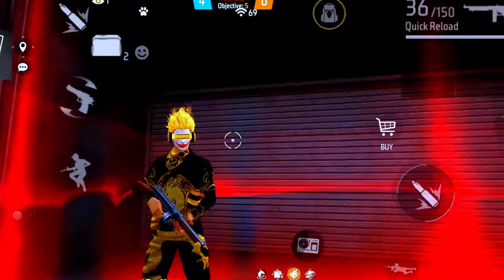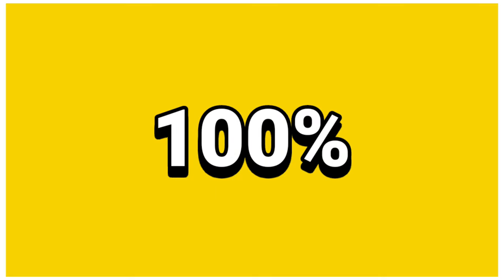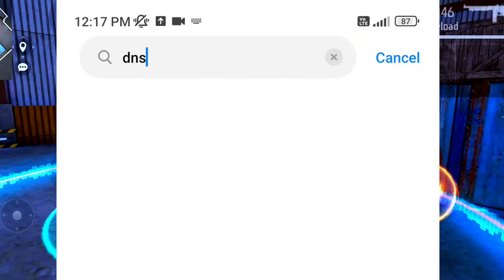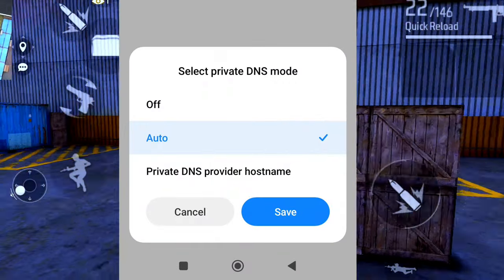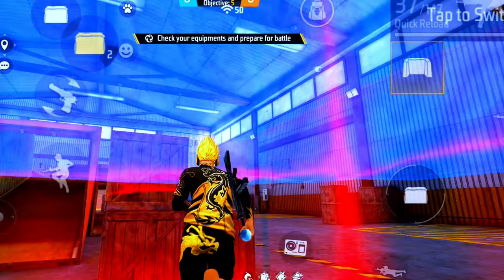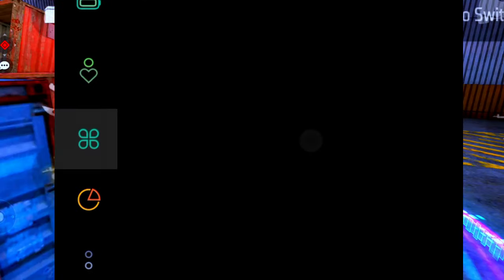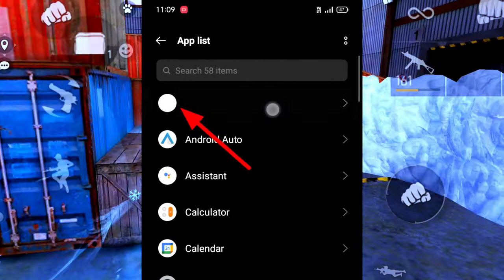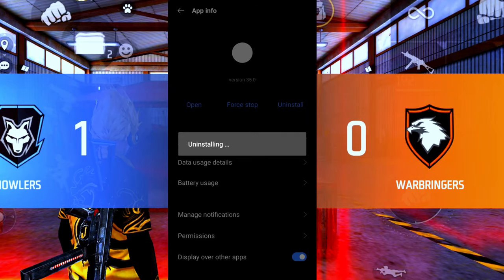Free Fire Auto Ads Problem | Screen Ad Free Fire Khelne Me Problem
free fire
auto display ad kaise band karen?
pop-up display ad kaise band karen
mobile me ads ko kaise band kare
auto display ad kaise off karen
screen ad free fire khelne me problem
free fire me add kaise band kare
free fire auto ads problem
free fire khelte khelte video kyon a raha hai
free fire khelte khelte video kyon aata hai
automatic screen ads problem
mobile me ads problem
mobile me add aana kaise band kare
mobile me ads off kaise kare
mobile me automatic add kaise band kare
mobile me aane wale ads kaise band kare
how to block ads on android mobile
mobile me bar bar ad ko kaise band kare
mobile me bar bar add aa raha hai kaise band kare
mobile me ad block kaise kare

Fire Top Country :-
1. Garena Free Fire Indonesia Live
2. Garena Free Fire Brazil Live
3. Garena Free Fire Brasil Live
4. Garena Free Fire India Live
5. Garena Free Fire Singapore Live
6. Garena Free Fire Thailand Live